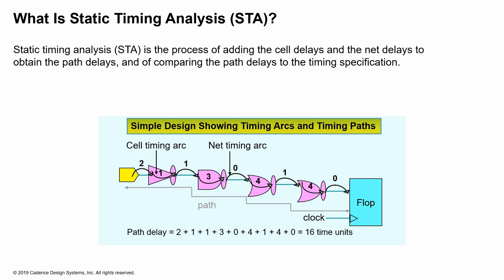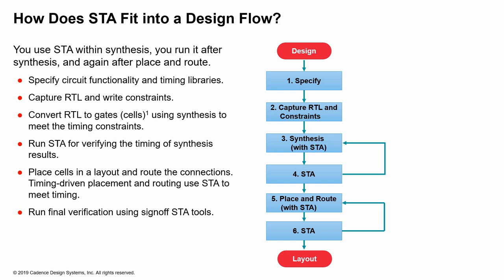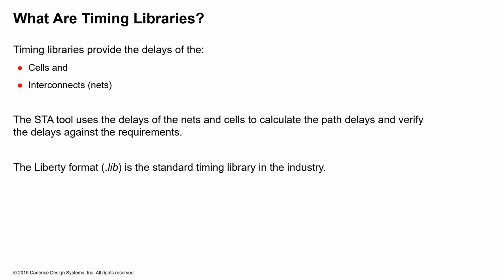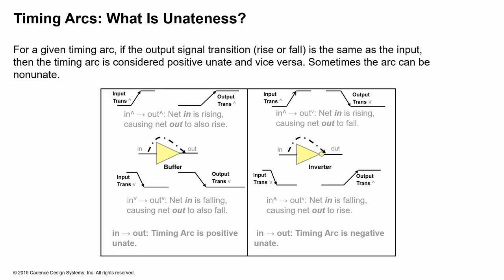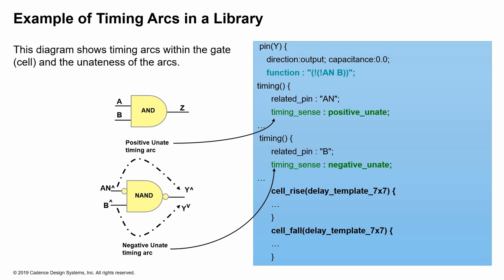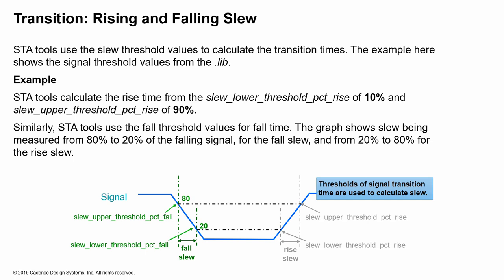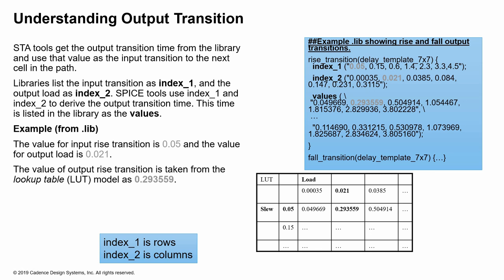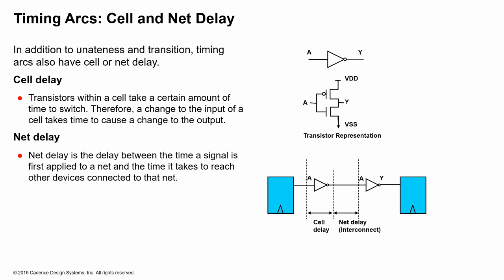1 Basic Static Timing Analysis Timing Concepts Intro to Timing Libraries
ic